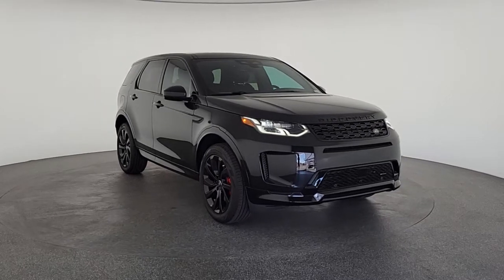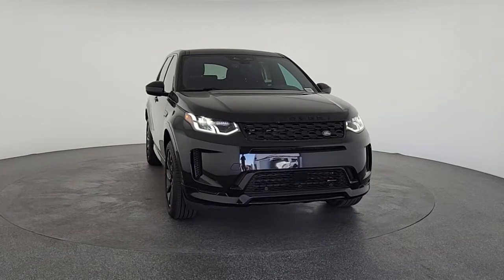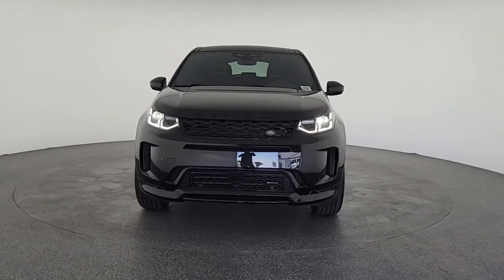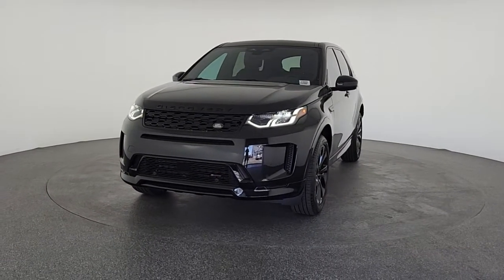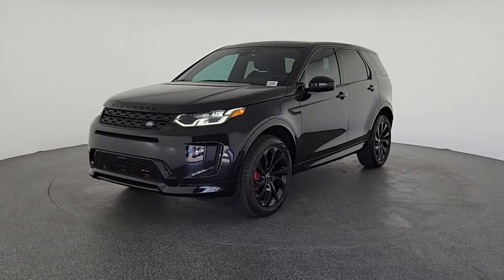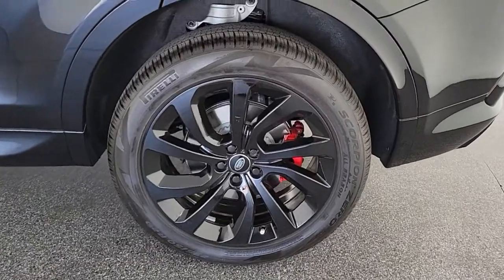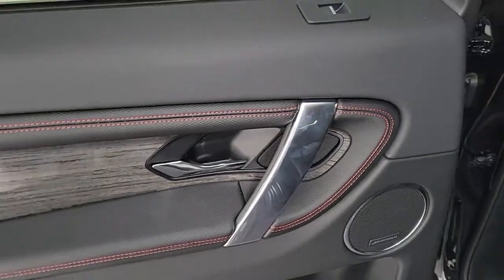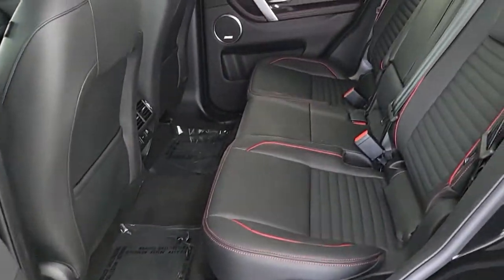2023 Land Rover Discovery Sport Las Vegas, Henderson, North Las Vegas, Nevada, San Bernardino County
Santorini Black Metallic New 2023 Land Rover Discovery Sport available in Las Vegas, Nevada. Servicing the Henderson, North Las Vegas, Nevada, San Bernardino County area.
2023 Land Rover Discovery Sport S R-Dynamic - Stock#: L23005 - VIN#: SALCT2FX1PH916260

Santorini Black Metallic 2023 Land Rover Discovery Sport S R-Dynamic 4WD 9-Speed Automatic 2.0L I4 Turbocharged
Navigation system: Pivi Pro,Blind Spot Assist Pack,6 Speakers,AM/FM radio: SiriusXM,Radio data system,Radio: 6-Speaker Audio System,Radio: Meridian Sound System (380W) w/10 Speakers,Air Conditioning,Automatic temperature control,Front dual zone A/C,Rear window defroster,Power driver seat,Power steering,Power windows,Remote keyless entry,Steering wheel mounted audio controls,Four wheel independent suspension,Speed-sensing steering,Traction control,4-Wheel Disc Brakes,ABS brakes,Dual front impact airbags,Dual front side impact airbags,Emergency communication system: InControl Protect,Front anti-roll bar,Knee airbag,Low tire pressure warning,Occupant sensing airbag,Overhead airbag,Rear anti-roll bar,Red Brake Calipers,Fixed Panoramic Roof,Power Liftgate,Blind Spot Assist,Brake assist,Electronic Stability Control,Exterior Parking Camera Rear,Delay-off headlights,Fully automatic headlights,Rear fog lights,Panic alarm,Security system,Speed control,Auto-dimming door mirrors,Automatic Headlight Leveling,Bumpers: body-color,Heated door mirrors,Power door mirrors,Premium LED Headlights w/Signature DRL,Spoiler,12-Way Heated Electric Front Seats,12-Way Heated Electric Front Seats w/Driver Memory,Apple CarPlay & Android Auto,Auto-dimming Rear-View mirror,Basic Rear Seat Convenience Pack,Clear Exit Monitor,Driver door bin,Driver vanity mirror,Emergency Pack,Front reading lights,Garage door transmitter: HomeLink,High Gloss Charcoal Oak Veneer,Illuminated entry,Leather Shift Knob,Loadspace Mat,Outside temperature display,Overhead console,Passenger vanity mirror,Rear reading lights,Rear seat center armrest,Rear Traffic Monitor,Rubber Mats,Tachometer,Telescoping steering wheel,Tilt steering wheel,Trip computer,DuoLeather Seat Trim,Front Bucket Seats,Front Center Armrest,Heated front seats,Manual Slide & Recline 2nd Row Seats,Power passenger seat,Split folding rear seat,Cargo Carrier,Passenger door bin,20 Wheels,Alloy wheels,Black Wheel Protection Pack,Wheels: 18 Style 5074 Gloss Sparkle Silver,Wheels: 20 Style 5089 5 Split-Spoke Gloss Black,Rain sensing wipers,Rear window wiper,Speed-Sensitive Wipers,Variably intermittent wipers,4.54 Axle Ratio